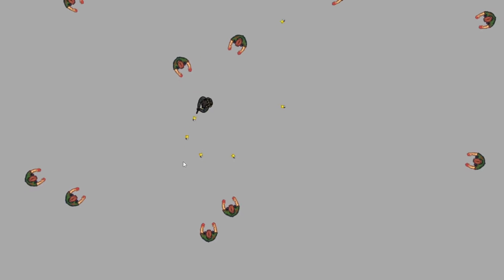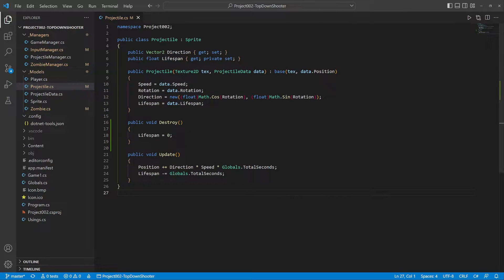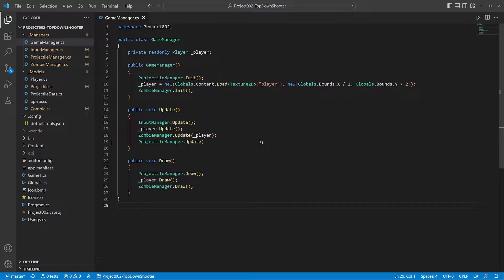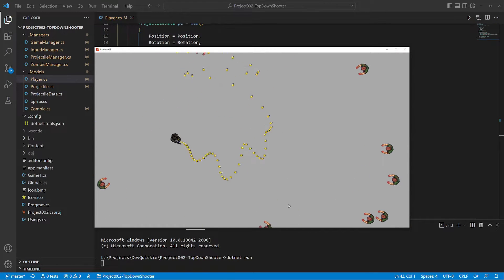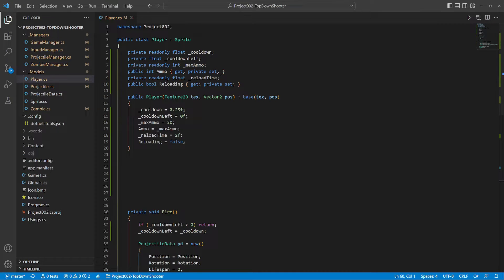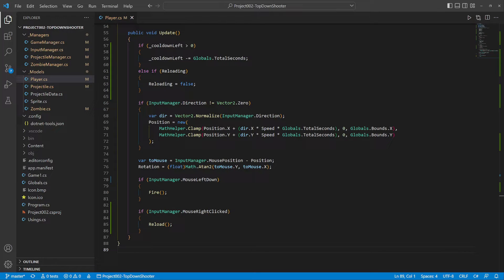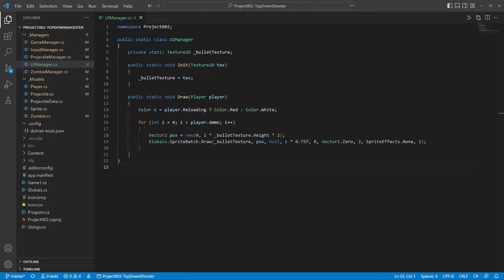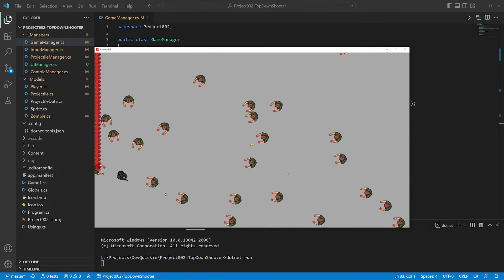Making a Top-Down Shooter using MonoGame Part 3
MonoGame project. Creating a Top-Down Shooter Game.

Do you have any suggestions on how to improve the game? Share it in the comments and it might get implemented later.